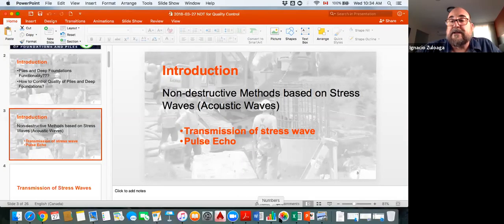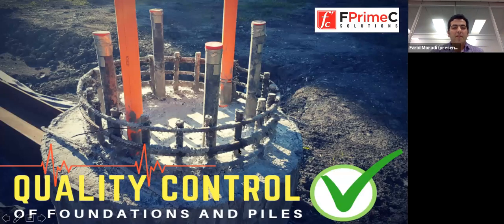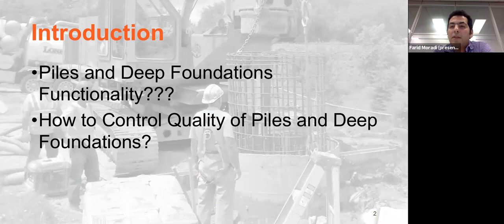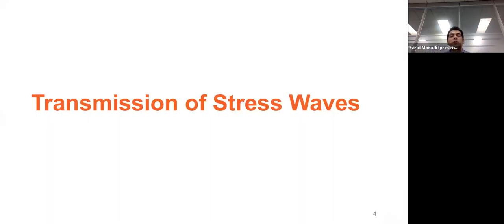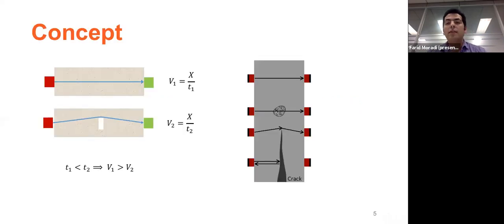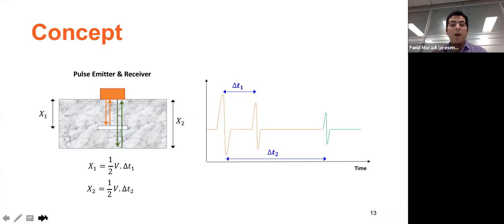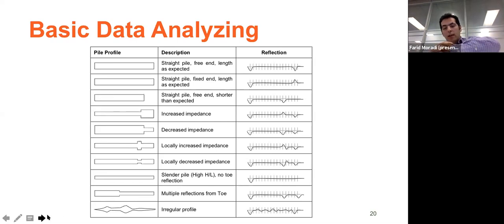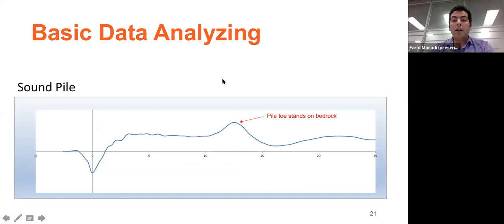Control de Calidad de Fundaciones y Cimientos Profundos - Seminario (en inglés)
El seminario de Control de Calidad de Fundaciones y Cimientos Profundos (en inglés), ha sido organizado por geotecnia.ONLINE, y lo presenta el Dr. Farid Moradi de FPrimeC con sede en Canadá.

Las estructuras civiles, especialmente los edificios altos, tienen cimientos profundos por necesidades de rigidez, seguridad y confiabilidad de las estructuras en cuestión.

El control de calidad de los cimientos profundos es un componente crítico en la construcción de tales estructuras, ese es el tema del vídeo.

Los cimientos profundos no suelen ser parte de los planes de calidad; para atender tal deficiencia se presenta este seminario técnico, de muy alto nivel.

Al final del vídeo se responden las preguntas de los asistentes.

Muy recomendado para todos aquellos que les interese los métodos de ensayo no destructivos (END); que como su nombre indica, son métodos de prueba que al ser utilizados no afectan la estructura bajo prueba ya que no daña ni destruye la muestra de prueba.

Las pruebas se llevan a cabo para identificar fallas tales como: grietas / huecos, para verificar la resistencia de la estructura geotécnica y su cumplimiento con los fines para la que ha sido diseñada.

Las pruebas no destructivas pueden ser de muchos tipos: Pruebas de carga dinámica (DLT), Pruebas de integridad de pilote (PIT) y registro ultrasónico por el método del agujero cruzado (crosshole) (CSL).